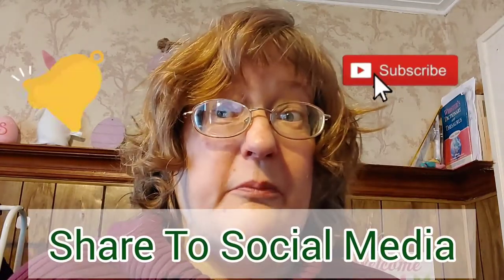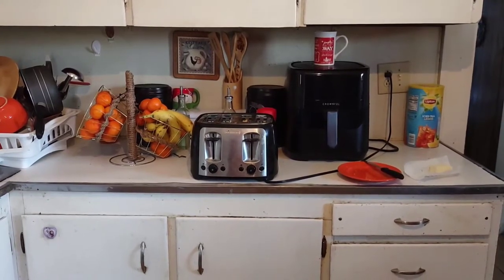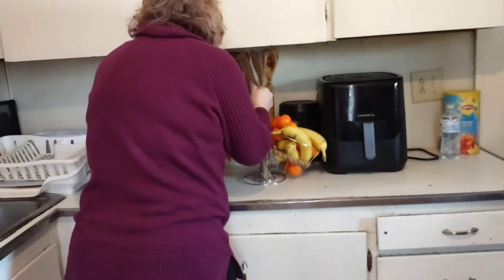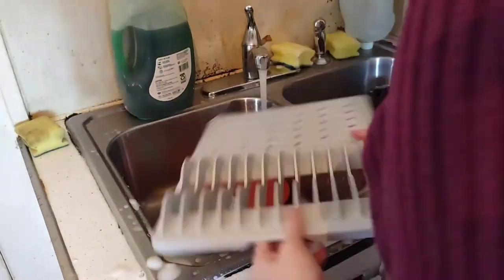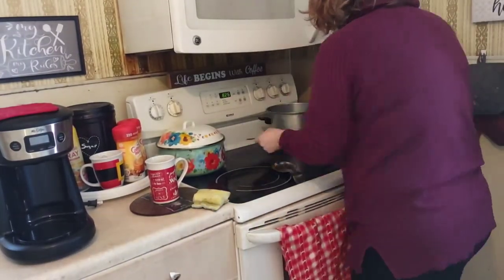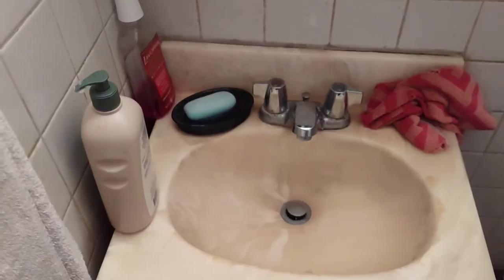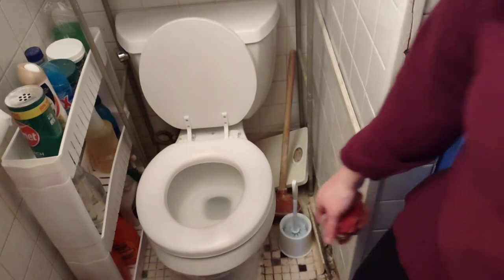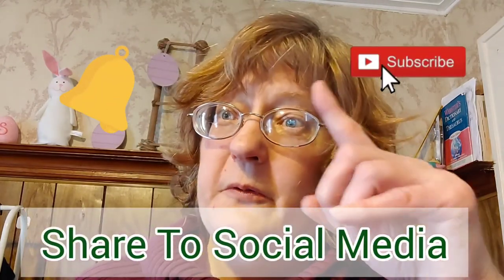Clean Up With Me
Hi everyone in this video, we are cleaning the two busiest rooms of my house. The kitchen and bathroom. Filmed yesterday. Please enjoy this video and share to social media. Thank you everyone for your support.